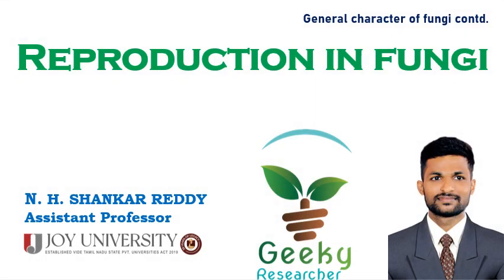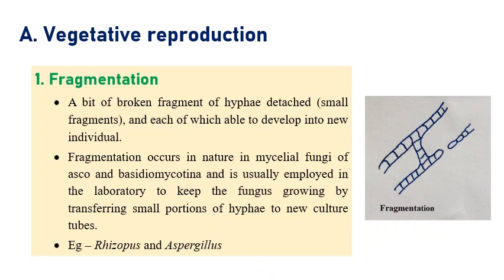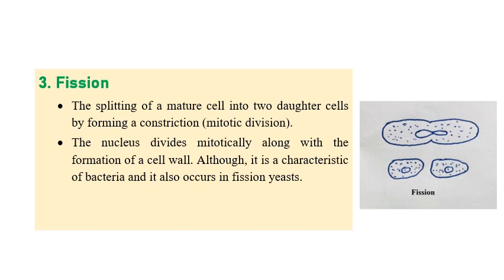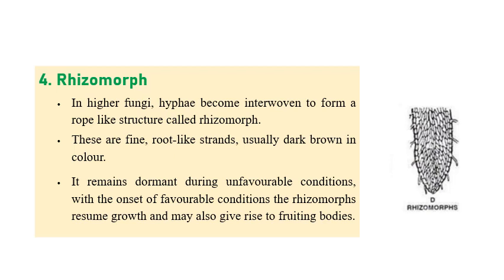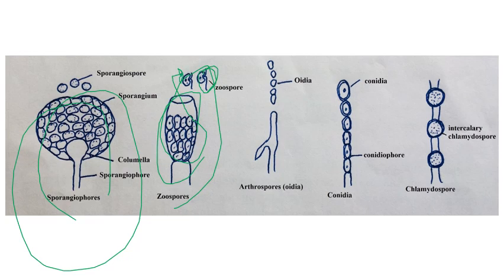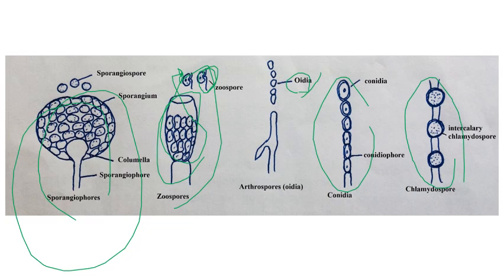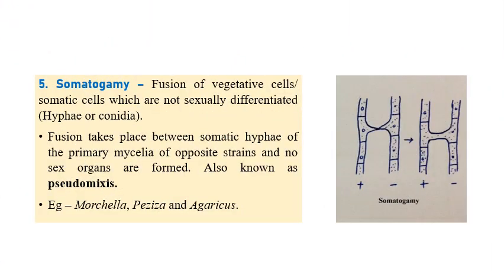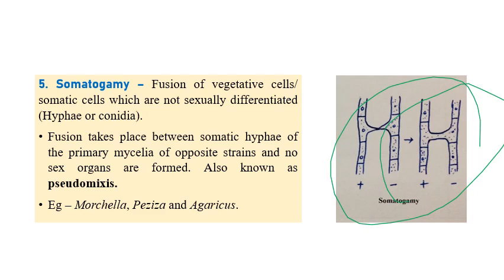Lec 6. Reproduction in fungi | Mycology | Plant Pathology | B.Sc/M.Sc Agri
In this lecture, the narrator has explained the reproduction in fungi